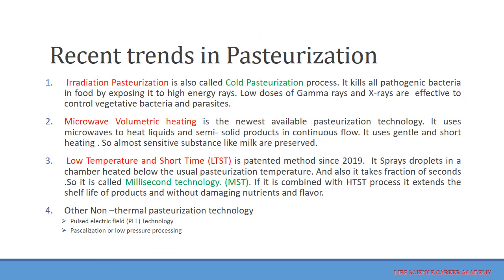Food Pasteurization Part 2 I FSSAI Exam I FSSAI Main Exam I Food Analyst exam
Module 2  : FSSAI I Food Pasteurization (Part 2)  I FSSAI Main exam Preparation I FSSAI Recruitment 2019

Description:
In this video you will learn
1. Recent trends in Food Pasteurization
2. Food Application
3. Pros and Cons in Pasteurization
4. Expected questions in FSSAI exam